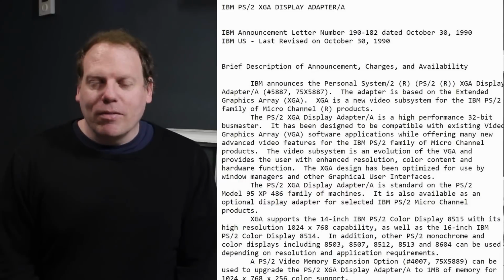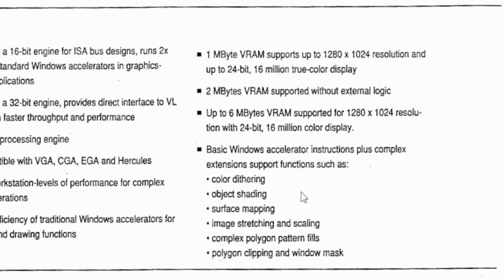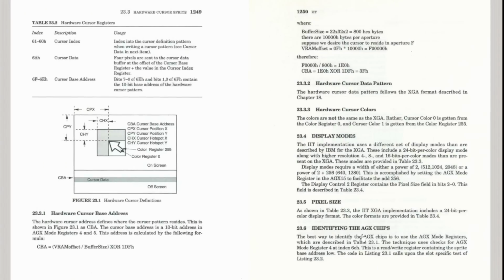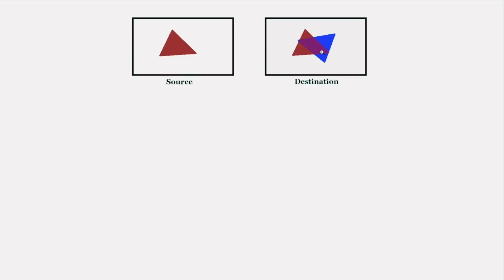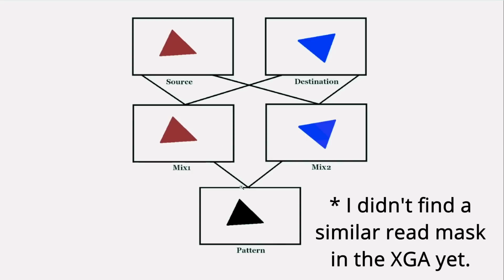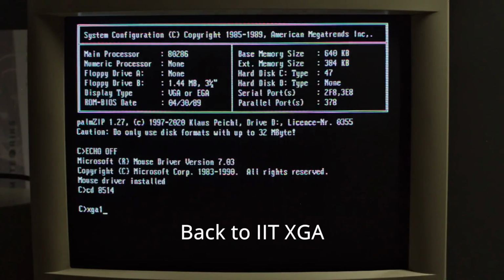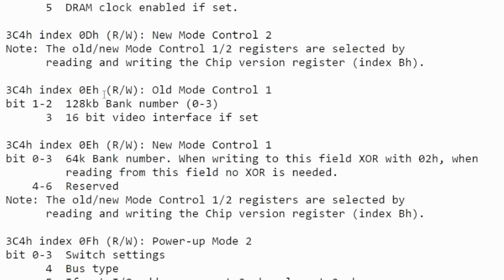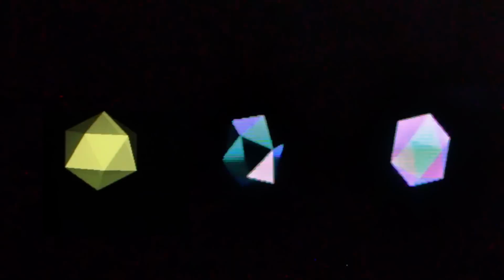XGA : King of IBM Graphics Standards (Part 1)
We take a look at the IBM XGA standard and try to program an IIT chip that is almost 100% XGA compatible.

I also used:

* The PC Graphics Handbook, by Julio Sanchez & Maria P. Canton
* Programmer's Guide to the EGA, VGA and Super VGA Cards, by Richard F. Ferrero